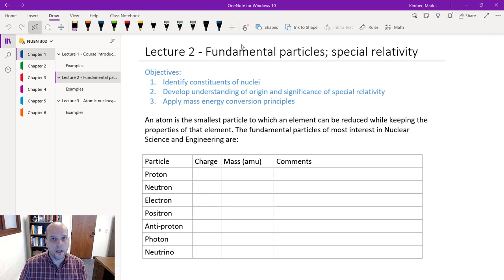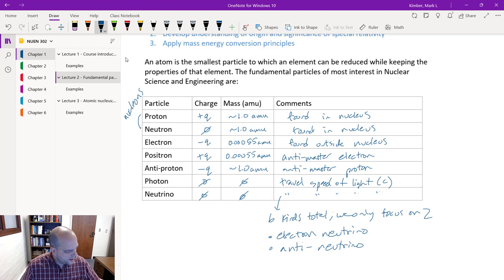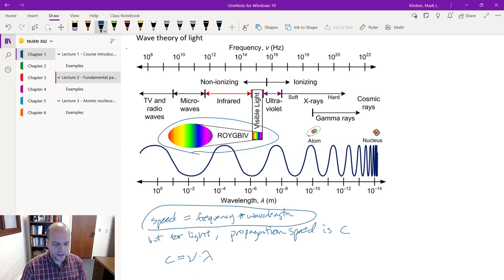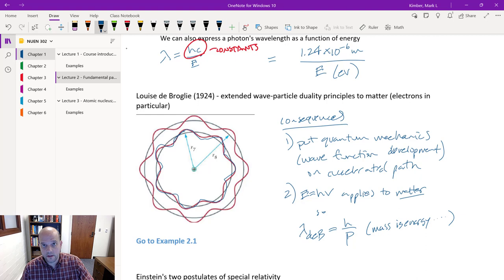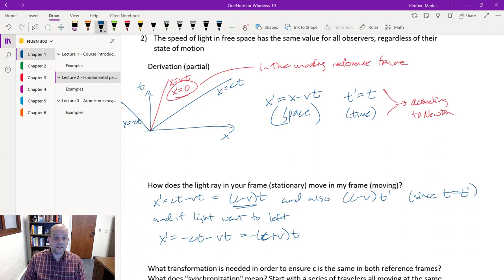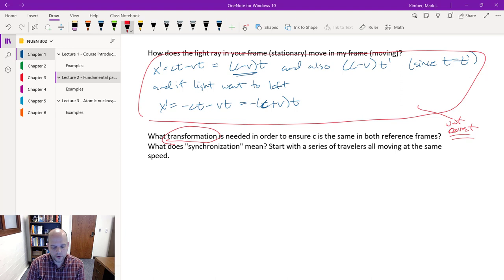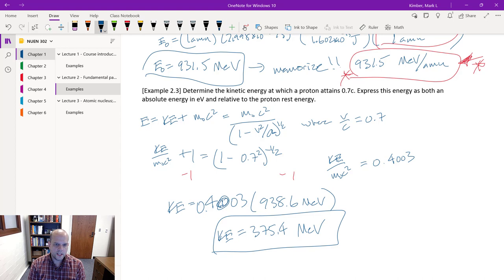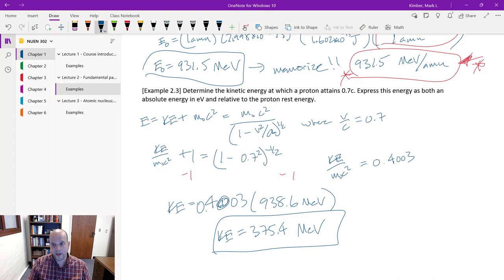Lecture 2 - Fundamental particles; special relativity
00:00:00 - Introduction
00:18:11 - Example 2.1
01:02:07 - Example 2.2
01:08:26 - Example 2.3